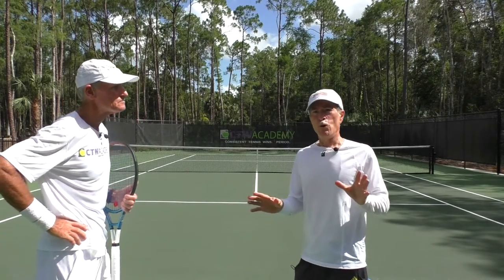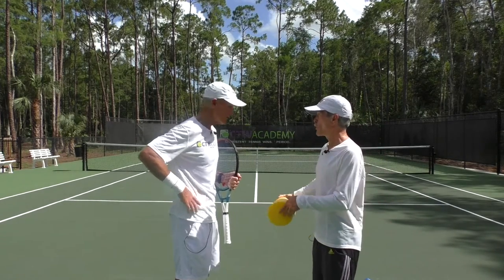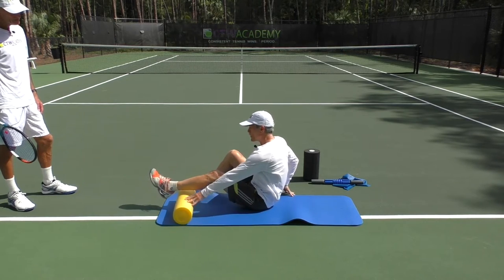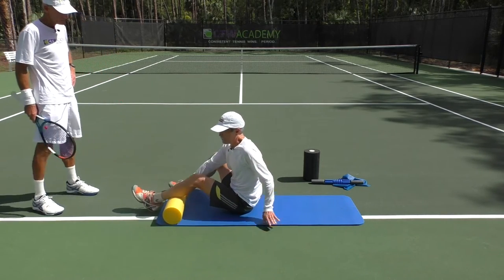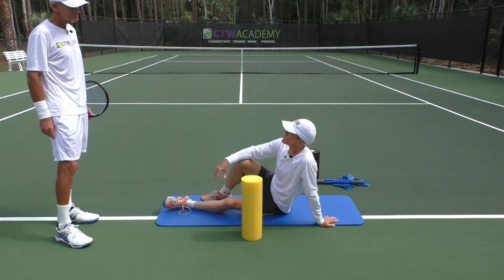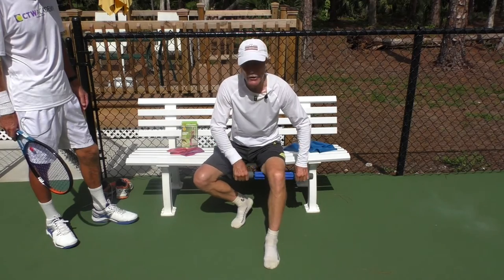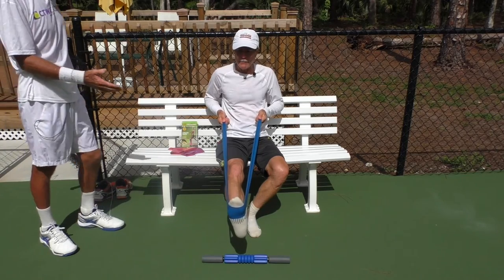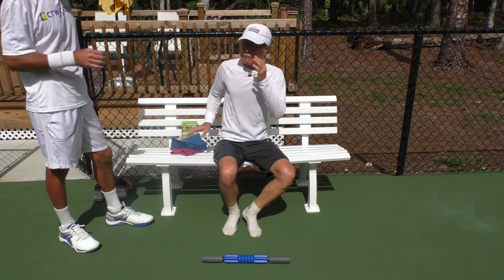How To Recover After Tough Matches And Workouts